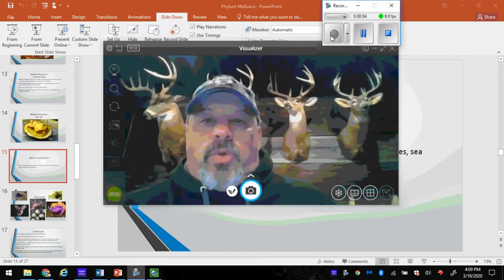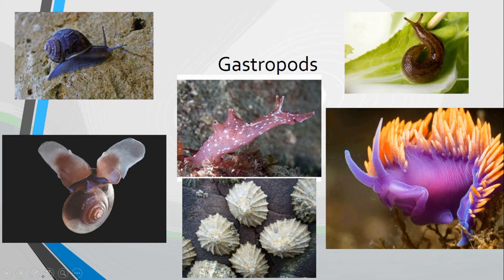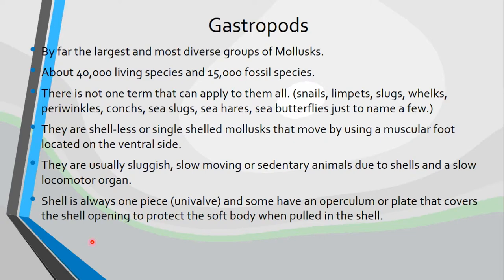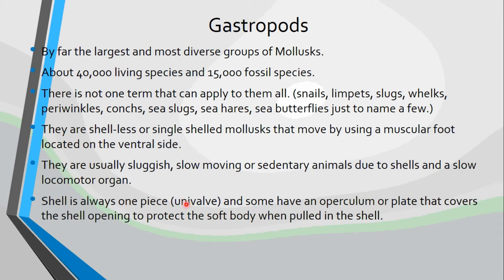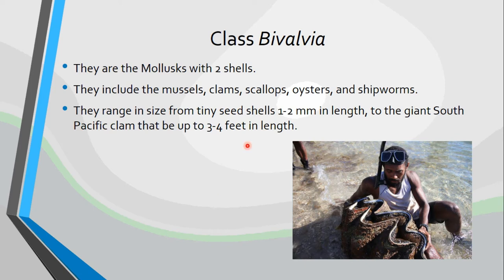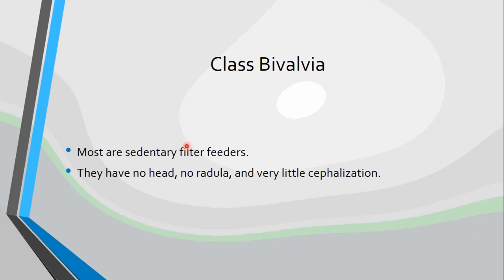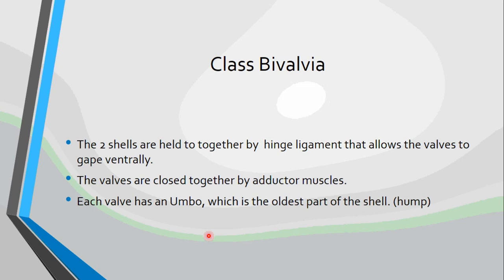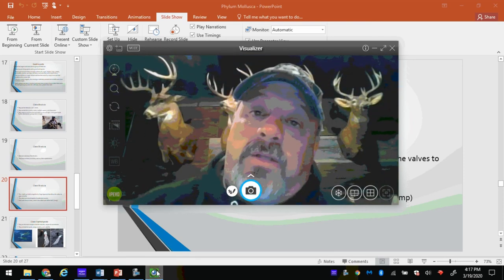Zoology Mollusks lesson 3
This the third in a series of 4 videos on the lecture notes over the Phylum Mollusca  for my Zoology class.